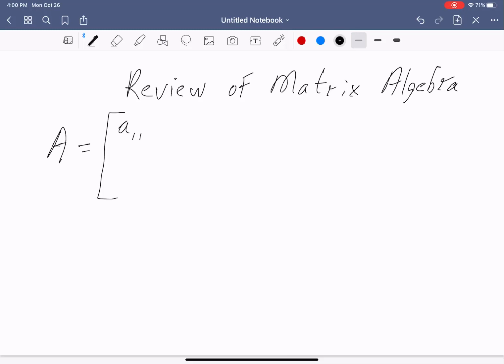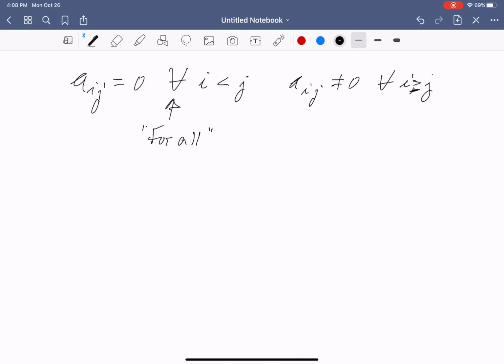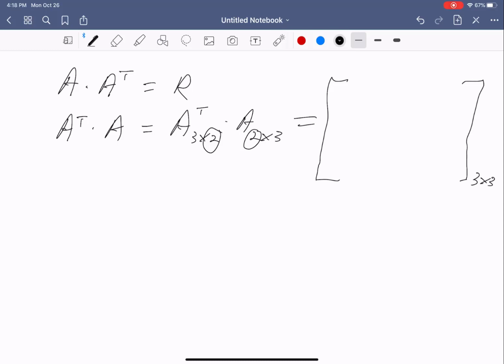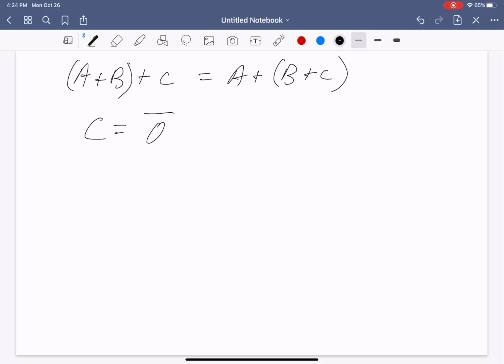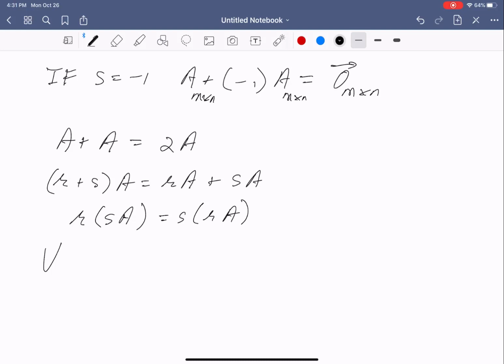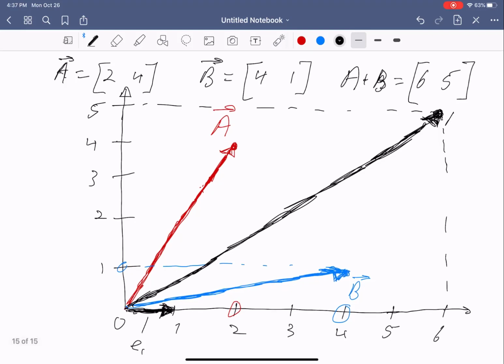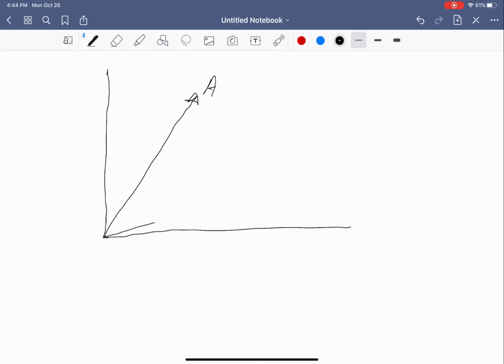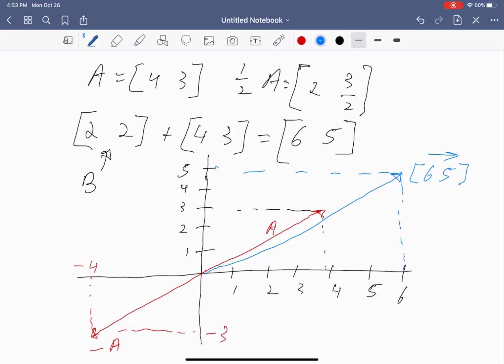Matrix Algebra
This is an introductory lecture to matrix algebra geared to students in economics, business and social sciences. Matrices are useful in statistical analysis.